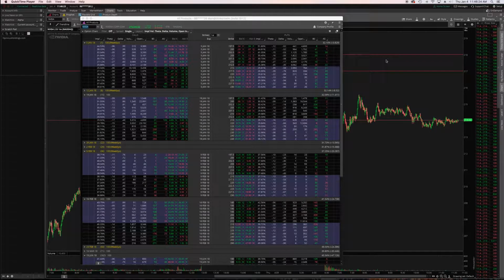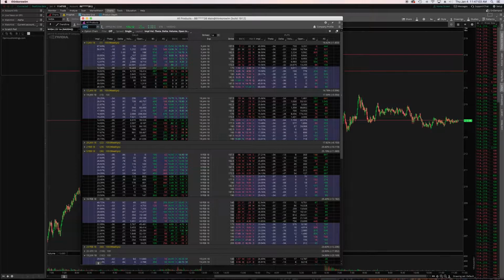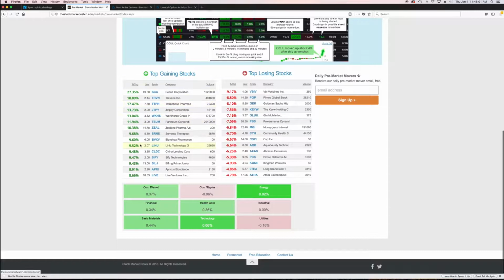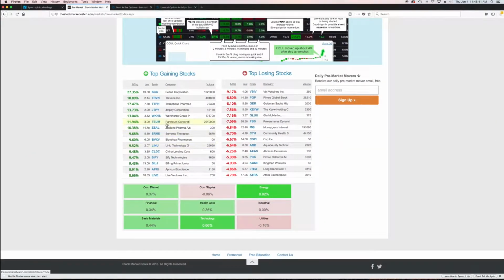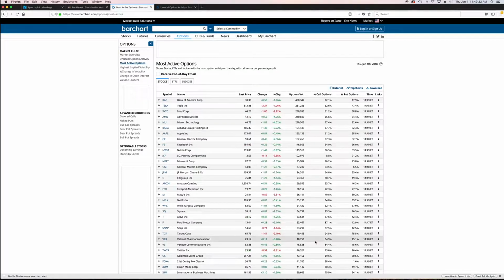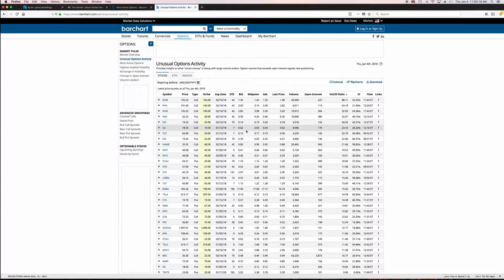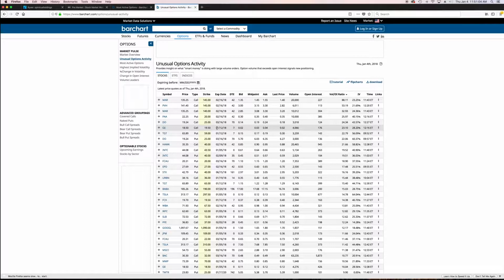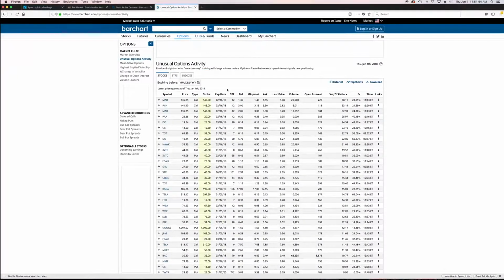HOW TO: Scan for A *Good* Options Trade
Concept Review: Scanning - How to scan for a good options trade. The key to being profitable with options is having great liquidity - Here is one way to scan and find ticker symbols with liquidity!

This concept paired with proper technical analysis can lead to profitability.

If you're interested in learning these methods, and profiting on the stock market, we have what you're looking for.

Let me know if you want to see specific trade recaps in the comment section.